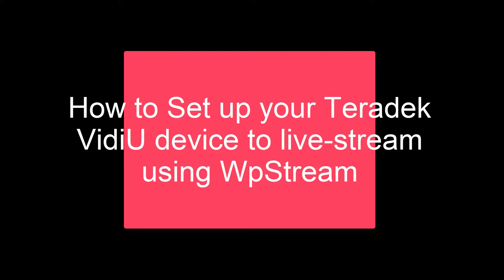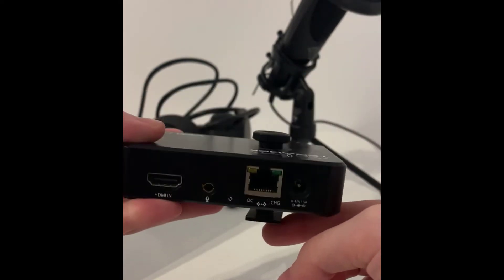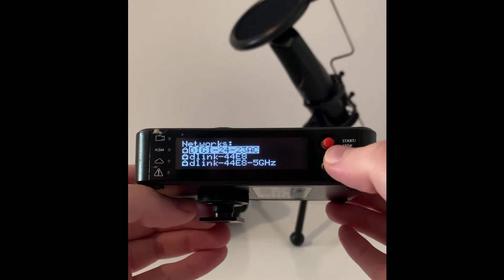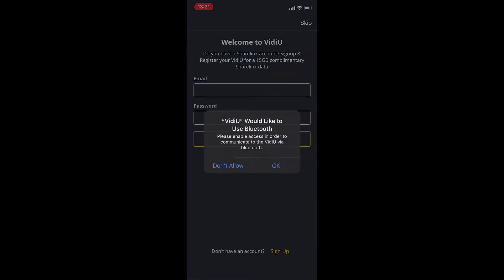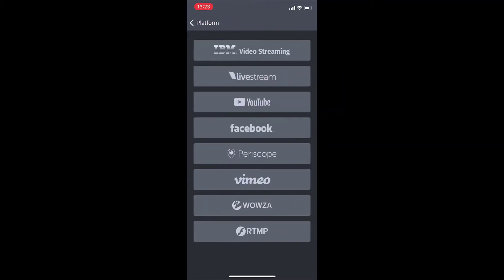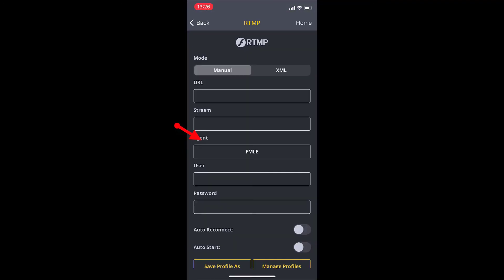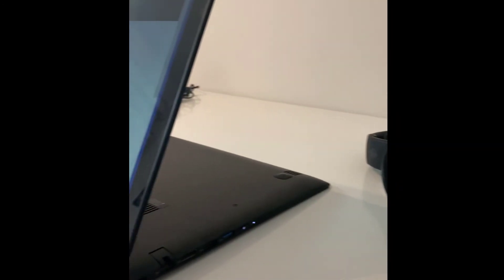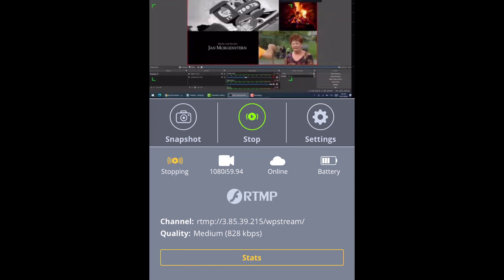How To Broadcast A Live Event To Your Website Using TERADEK VIDIU In 2022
This is a video tutorial on how to broadcast live events to your WordPress website using Teradek VidiU and the VidiU App.